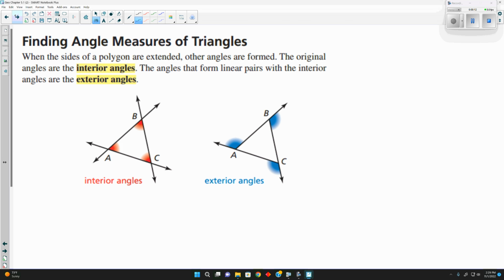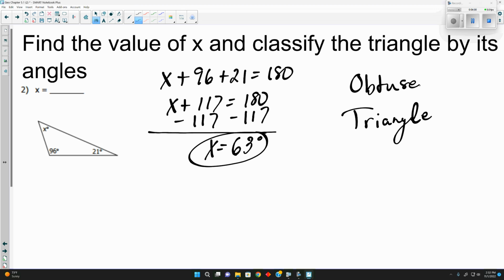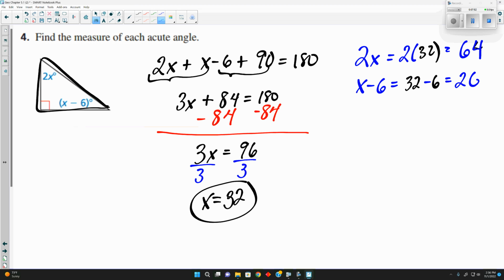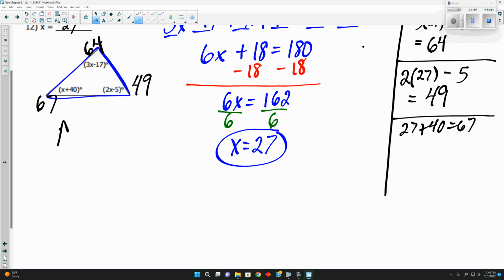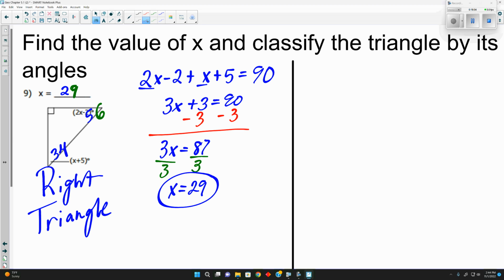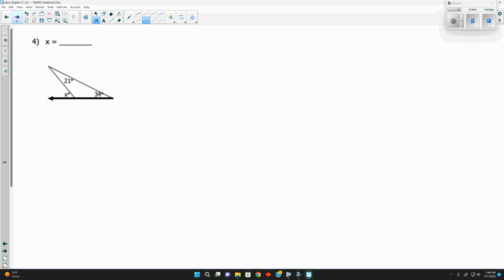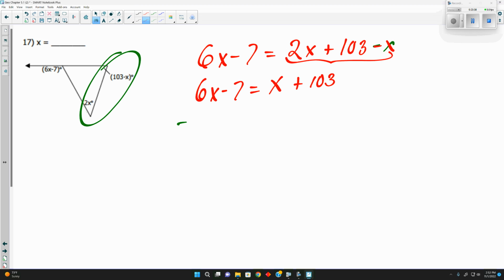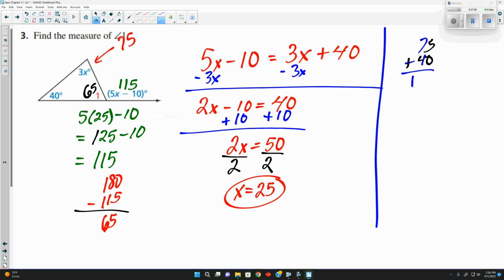Geometry Chapter 5.1 (2)